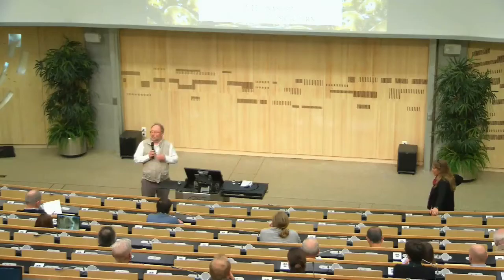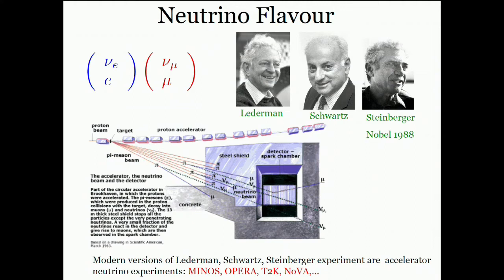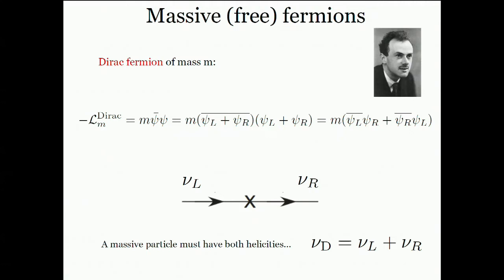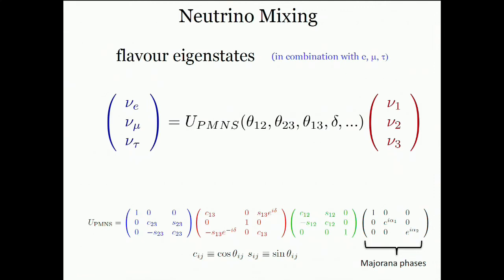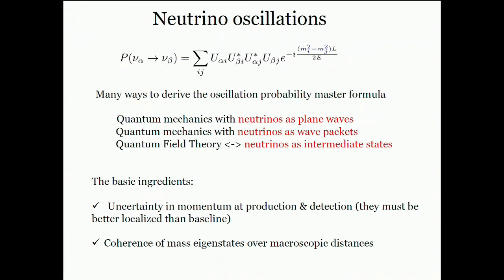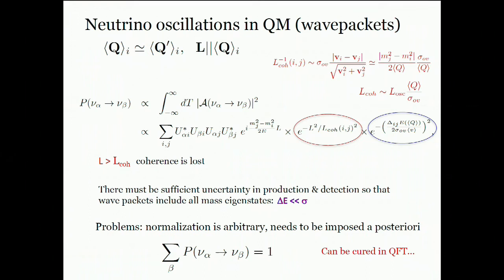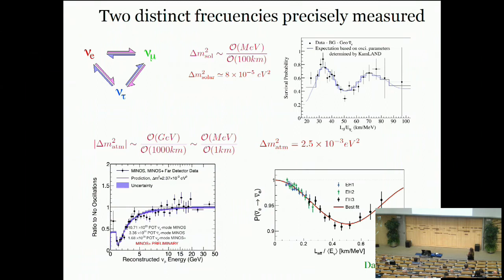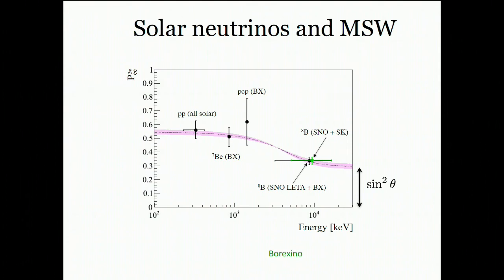Pilar Hernandez & Stefania Bordoni: Neutrinos Lecture 1/4 ⎮ CERN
Neutrinos remain enigmatic and elusive particles. They are invaluable astronomical and terrestrial messengers that have provided the first hints of physics beyond the standard model. Despite being the second most abundant particles in the universe, we still know little about them and future experiments are being designed to improve this knowledge. These lectures will review theoretical and experimental aspects of neutrino physics. They are organized as follows: Lectures 1 & 4 by P. Hernandez will cover the theoretical aspects of massive neutrinos, the phenomena of neutrino oscillations and lepton mixing. They will review how neutrino masses provide a strong hint of a new scale of physics that could be related to the origin of the matter-antimatter asymmetry in the Universe. The relevance of neutrinos in cosmology will also be briefly discussed. Lectures 2 &3 by S. Bordoni will first discuss the physics of neutrino detection and review the detection technologies for neutrinos commonly used at different energy regimes. Then they will focus on the open questions related to the properties of neutrinos and how the current and future experiments are addressing them. Special attention will be given to the status of the current knowledge of neutrino oscillations at both long and short baseline.